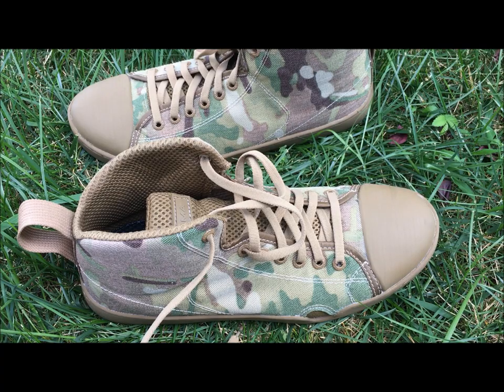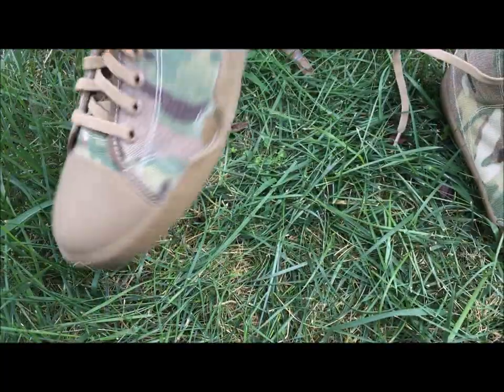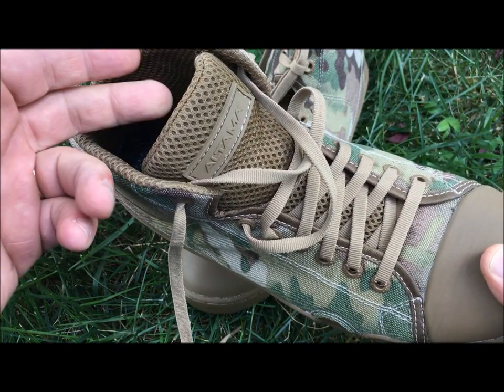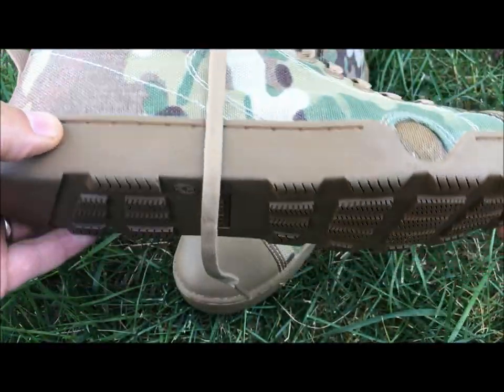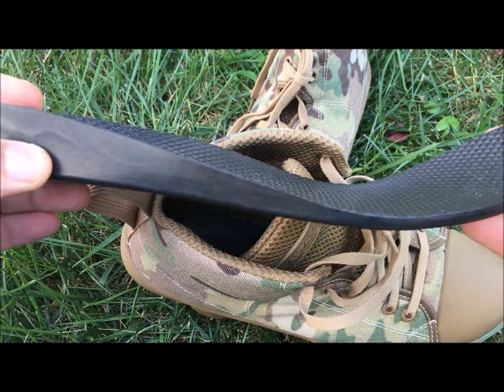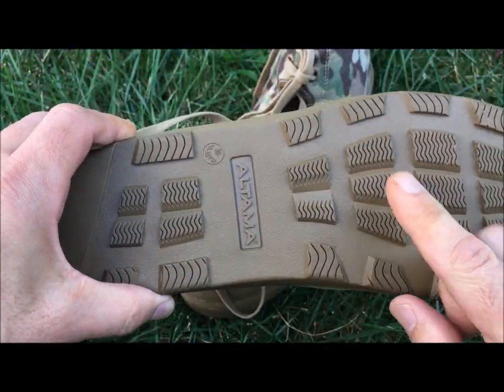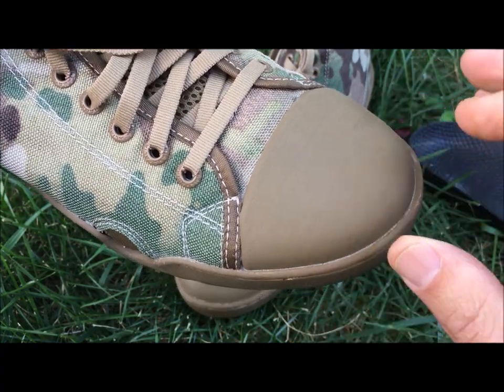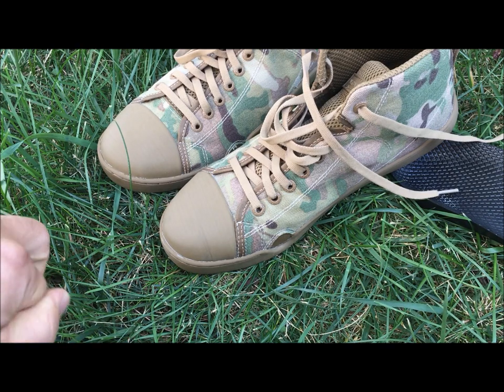Altama OTB Maritime Assault Boot First Impressions. Full review at Spotterup.com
Here is a short first impressions video on the Altama OTB Maritime Assault Boot. I like the look. Killer style and has a lot of great features. We will do an in depth review on Spotterup.com  I do recommend going a size up and you should consider what kind of sock you will wear with them; a thick tube sock for long distance walking or perhaps a thinner running sock so you get the support you want. Boots have a soft, non cloth insert that can be removed if you prefer to insert your own shoe/boot insert. Here are the features:

Maritime Assault Boot for all tactical water operations.
Fin friendly fit; fits just about any dive fins used by Militaries worldwide.
High abrasion quick drying 1000D Cordura quarter panels offered in both solid colors and MultiCam® Tear resistant.
Air mesh foam/cloth linings help wick away sweat and other moisture quickly from your feet.
Non-shine rust-proof lace hardware will not break on the battle field.
Low profile laces will not cause pain from fin wear on long swims.
Full length one piece ABS shank provides stability and support when climbing a caving ladder
Ultron® PU contoured insole will not absorb water.
Front non-metallic drain ports allow for water to drain easily when flexing the boot.
SEAL Rubber sticky outsoles. The rubber compound was originally developed for rock climbing shoes and modified for wet tactical operations. SEAL Rubber is one of the stickiest, high traction rubbers on the market today.